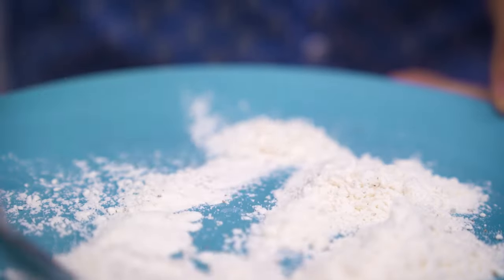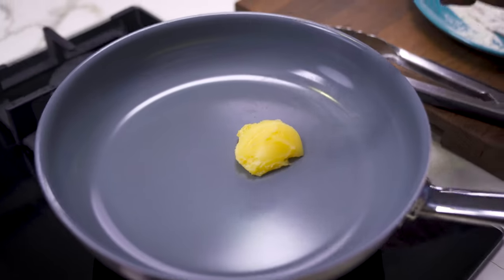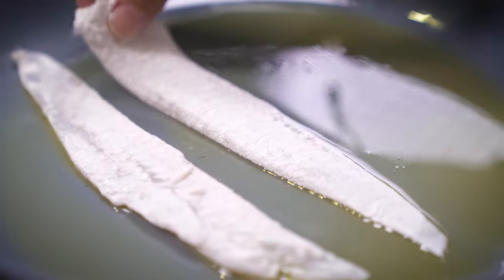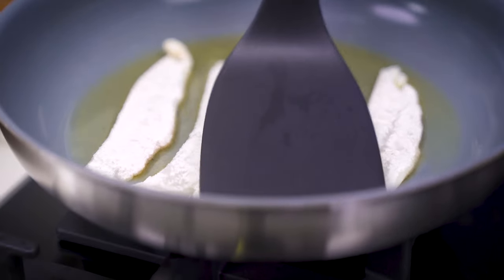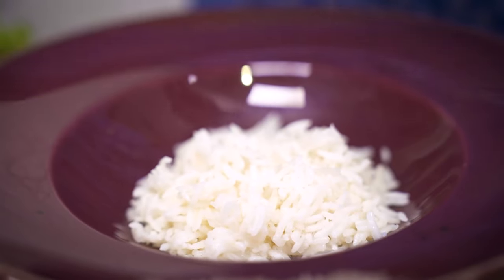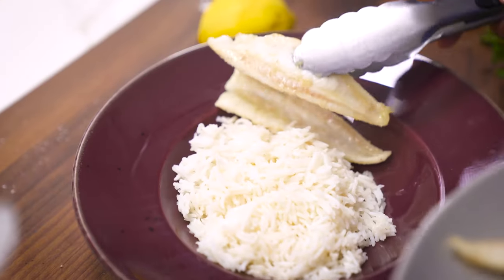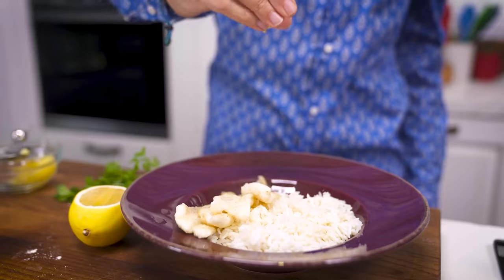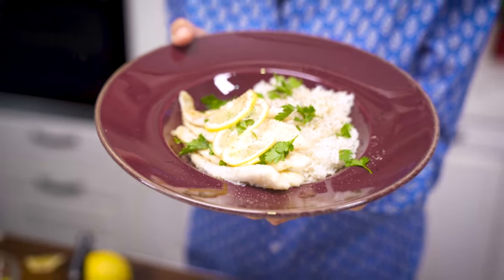Easiest Sole Meuniere Recipe | Idil's Kitchen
5 Ingredients, 5 Minutes and you have a delicious & healthy & wholesome meal :)

Ingredients:

Dover Sole
1 tablespoon Ghee
2 tablespoons Flour
Salt
Pepper